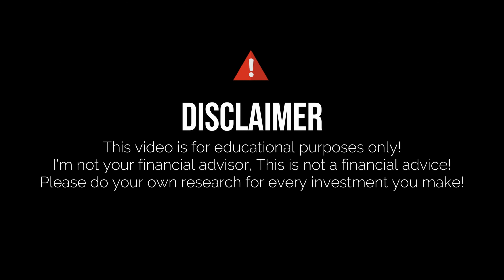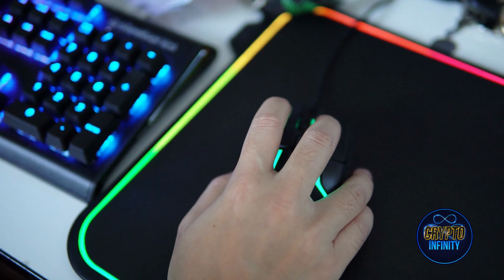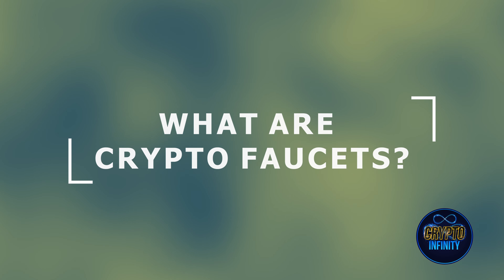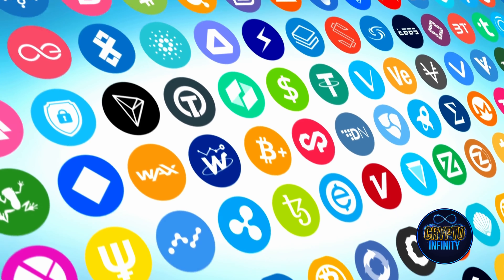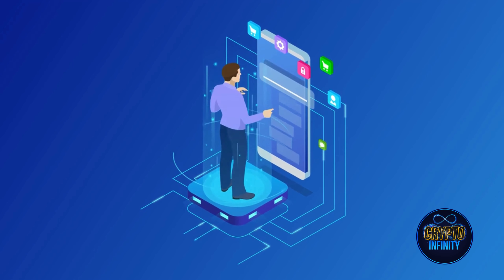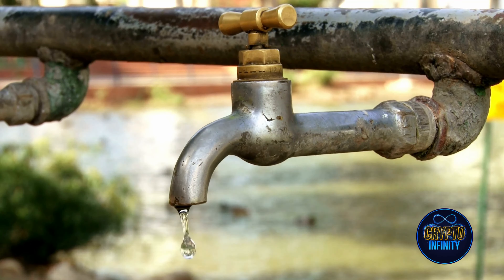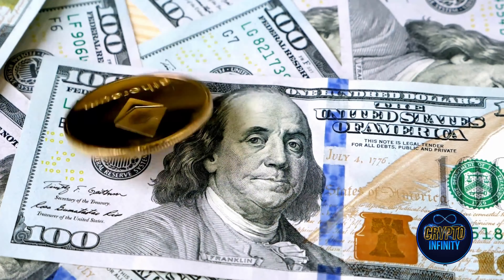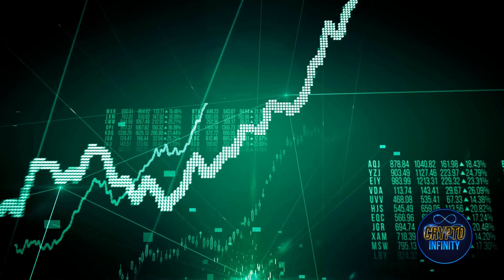What Is Crypto Faucet? Crypto Faucet Explained For Beginners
In exchange for completing tasks on a website or app, users can use a "crypto faucet" and receive quick Bitcoin payouts. This cryptocurrency, like Bitcoin, is underpinned by the distributed ledger technology known as blockchain. If you are inrested to learn more about crypto faucet, please watch the entire video.

●▬▬▬▬▬▬▬▬ Useful Links  ▬▬▬▬▬▬▬▬●